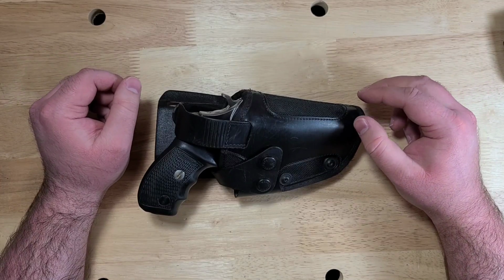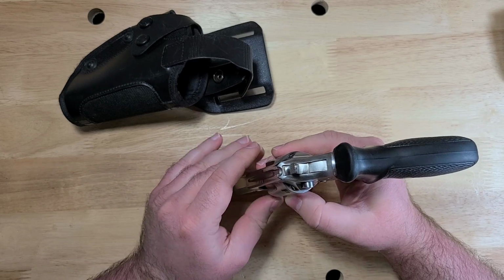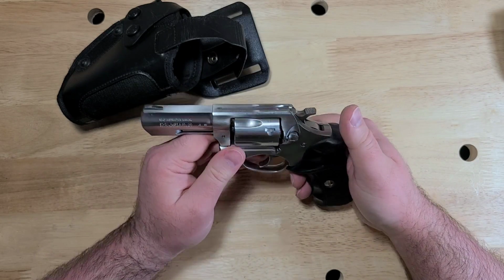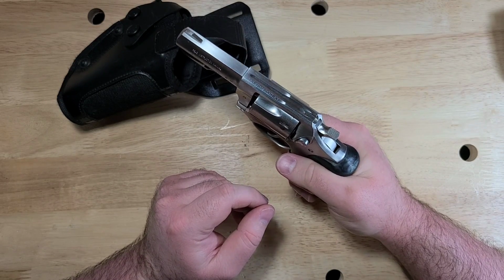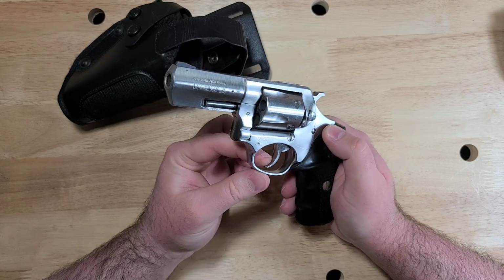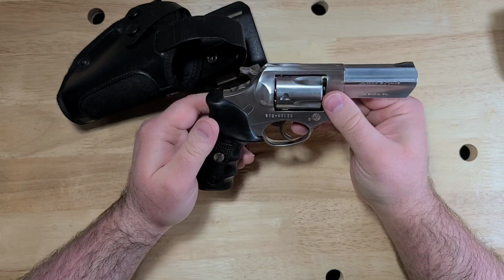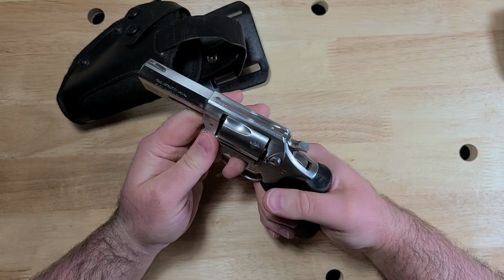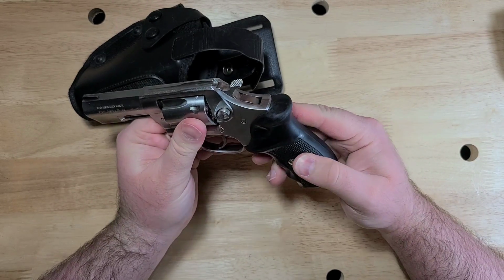French Police Surplus Ruger SP101 - My Most Comfiest Revolver